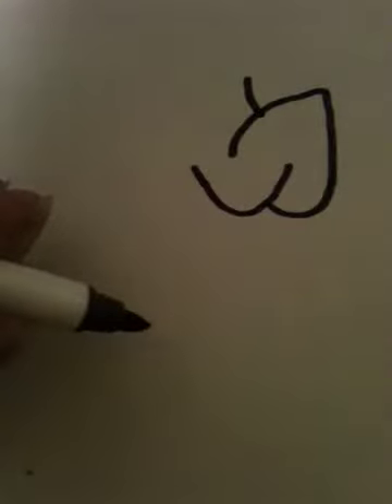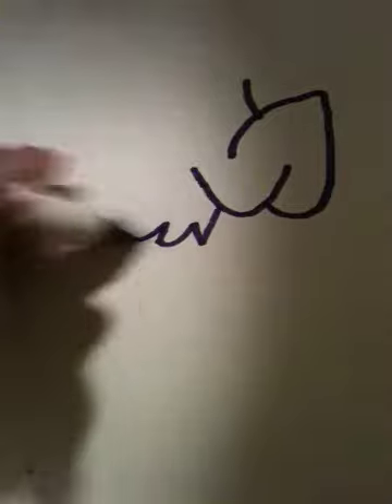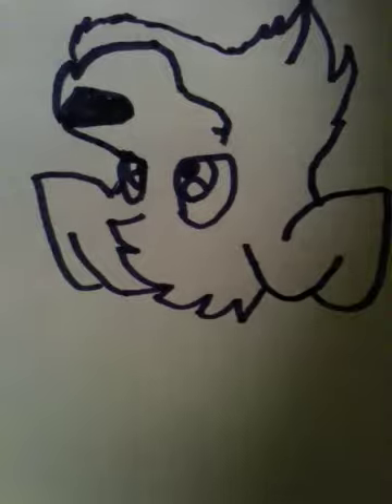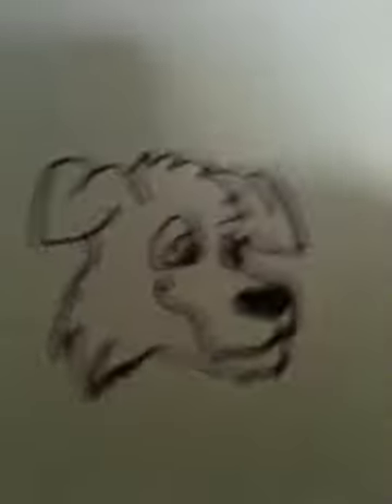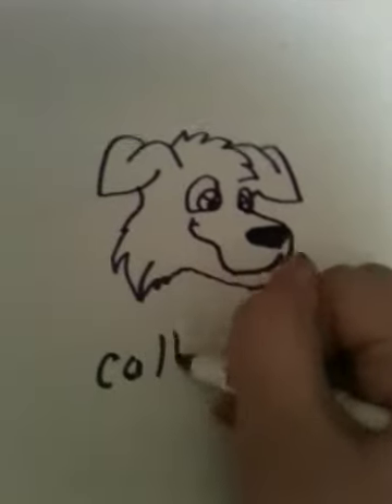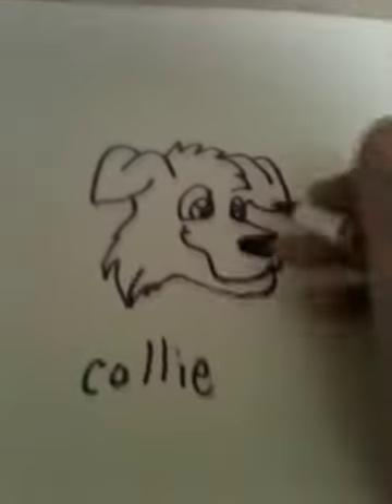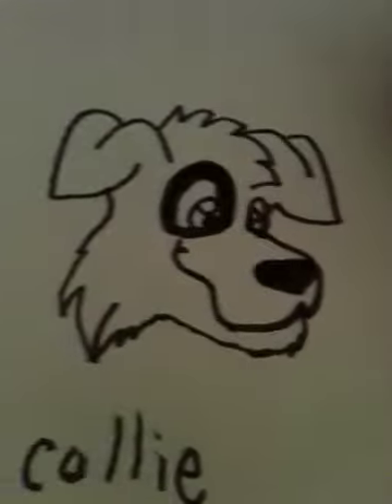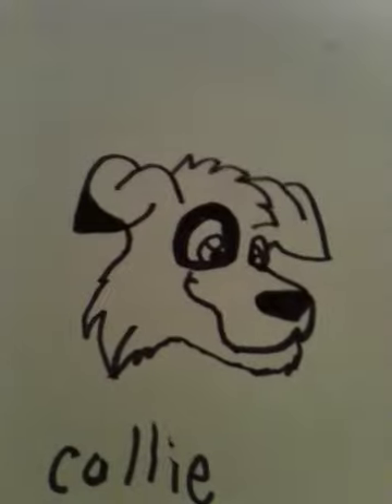How 2 Draw: Collie!!!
This is my new series how 2 draw. This episode we are doing a Dog 😃